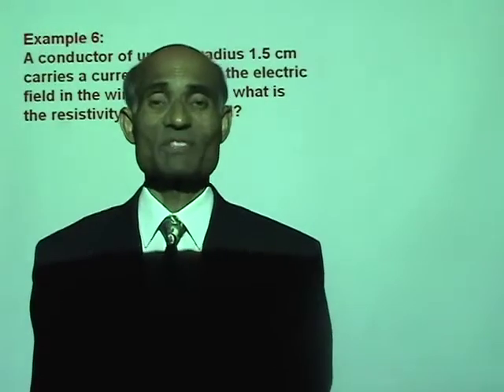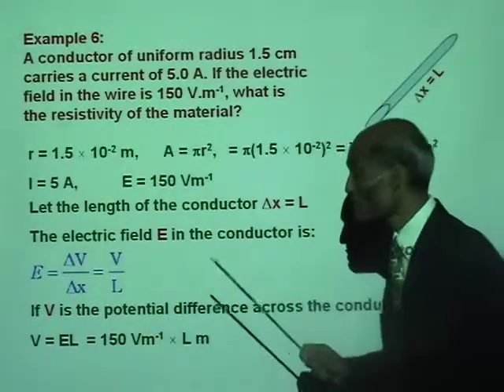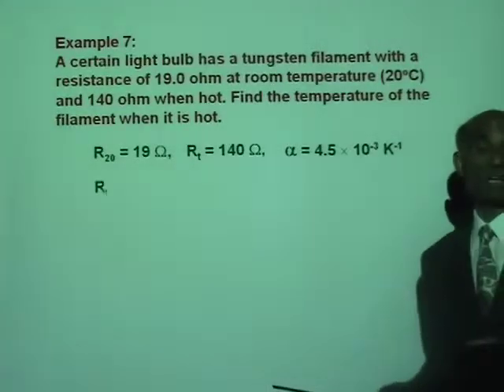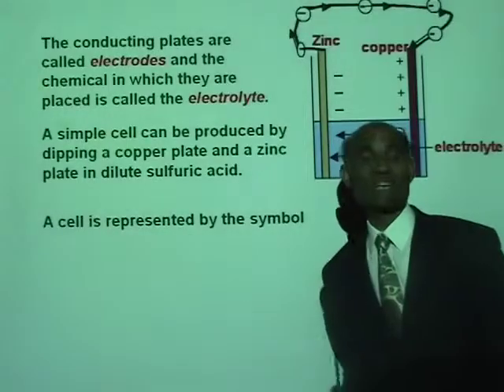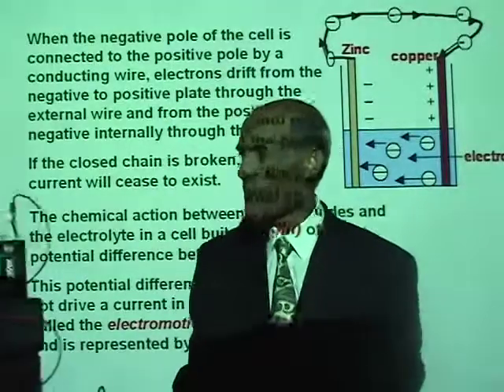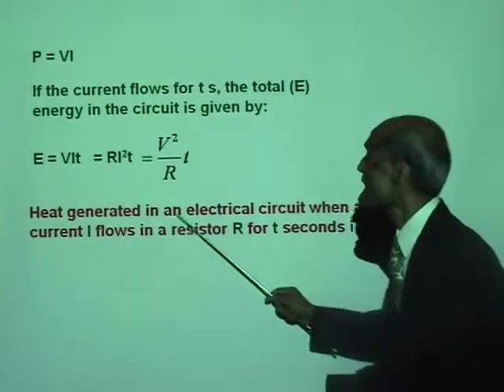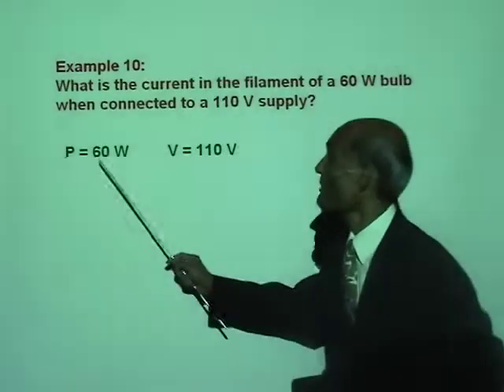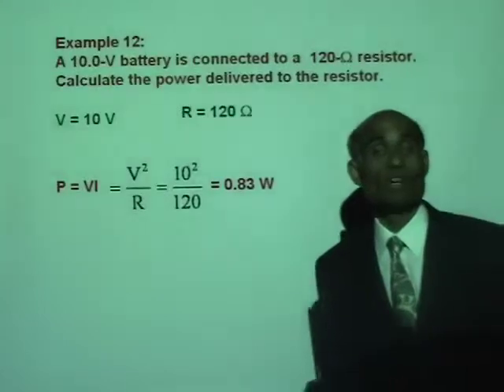PHY1054 Lesson 2 3b